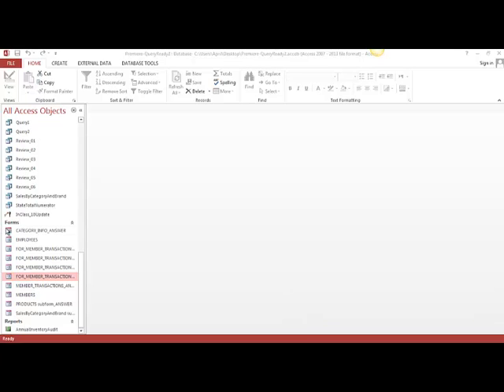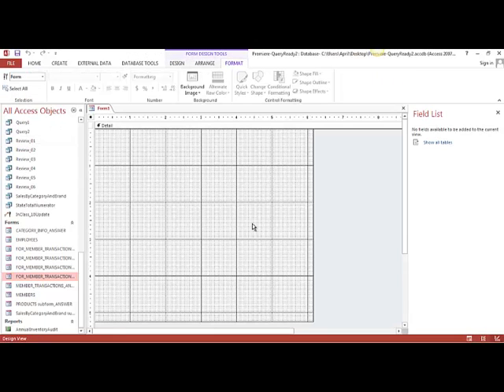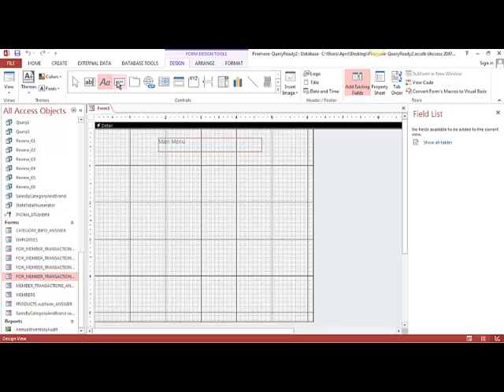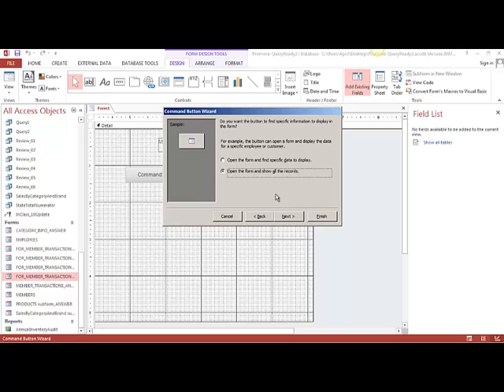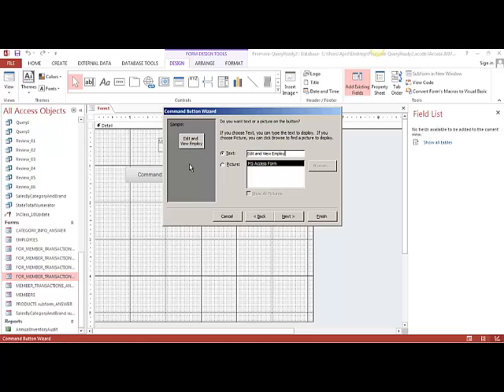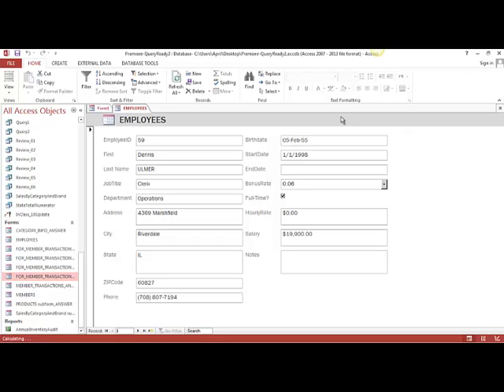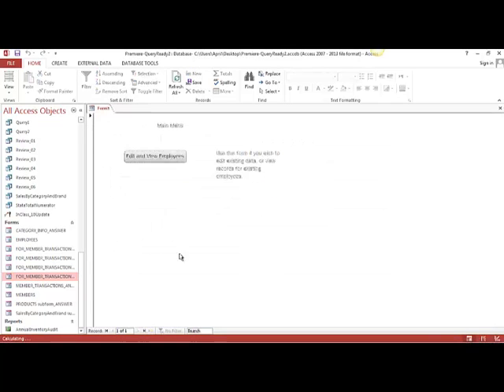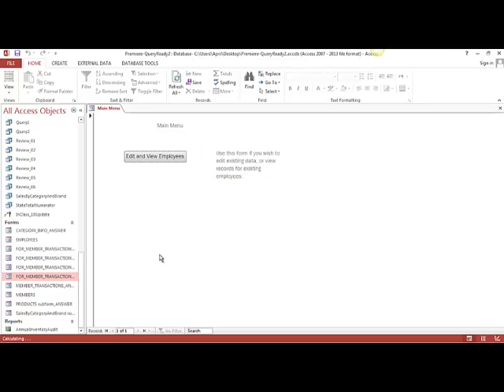Navigation Menus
How to begin to create a drill-down navigation system or main menu